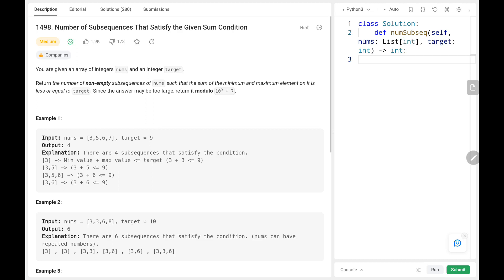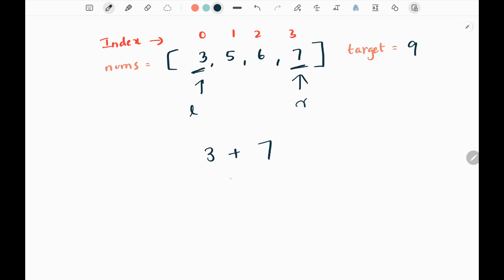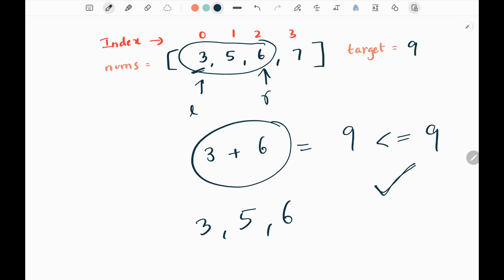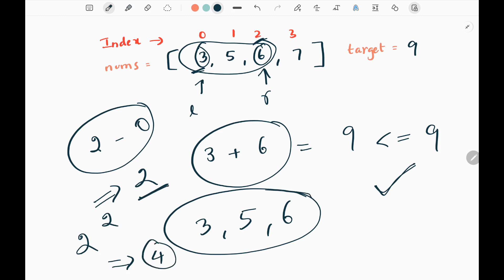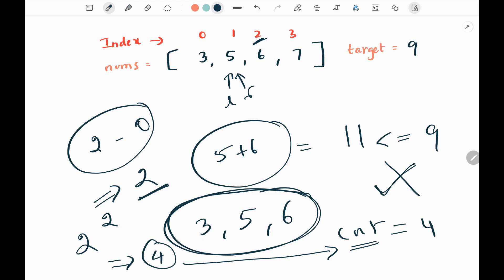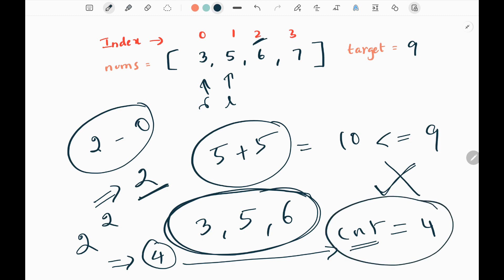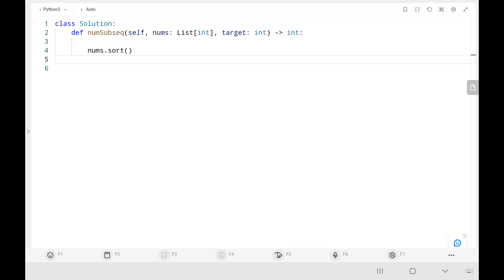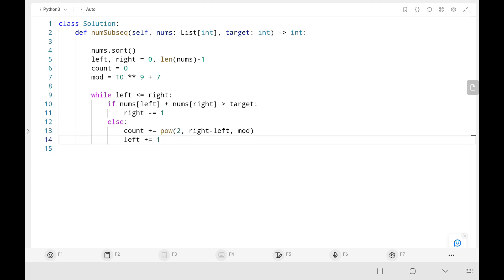Number of Subsequences That Satisfy the Given Sum Condition - Leetcode 1498 - Python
This video talks about solving a leetcode problem which is called Number of Subsequences That Satisfy the Given Sum Condition. This question asked in many top companies.